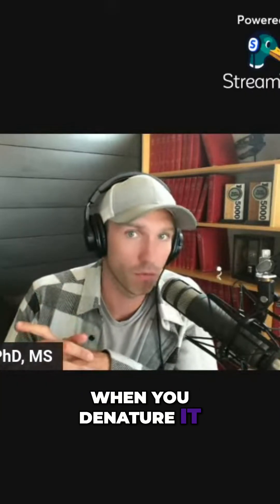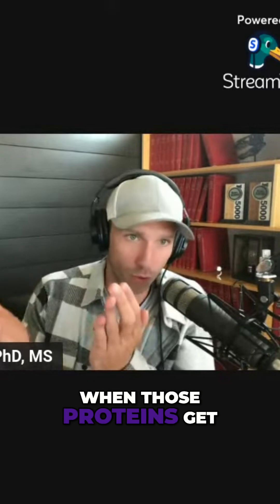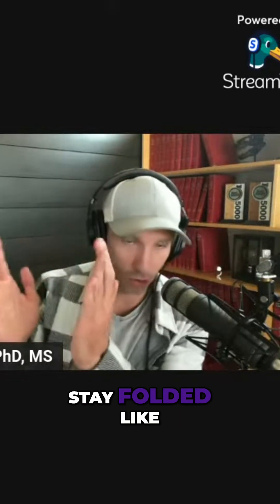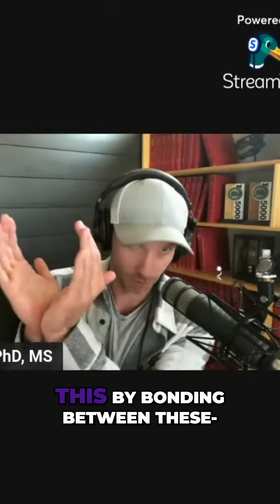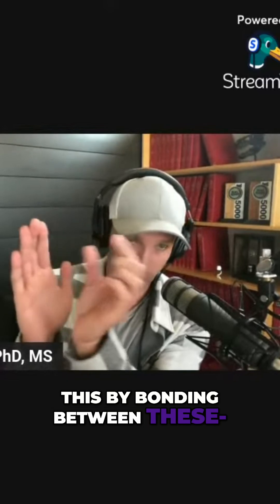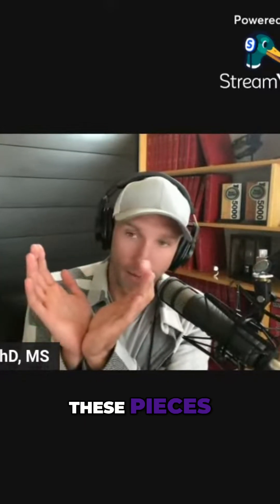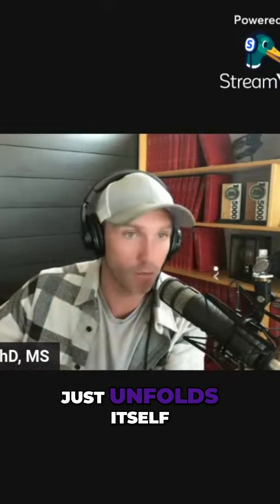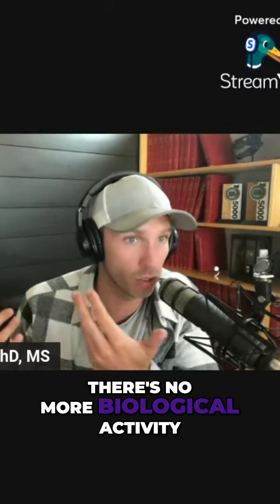Protein Denaturing: Cooking's Impact on Your Body!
Proteins' 3D structure gives them function. Denaturing unfolds proteins, reducing biological activity and making them easier to digest. Cooked protein is safe because heat denatures it.